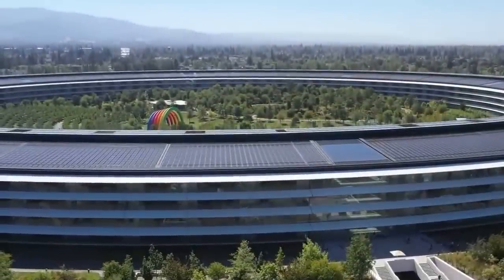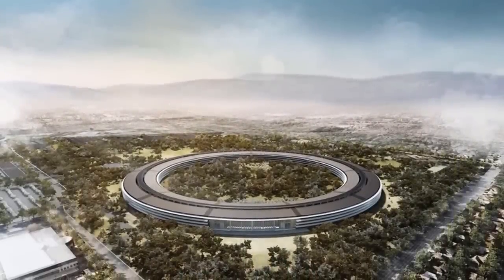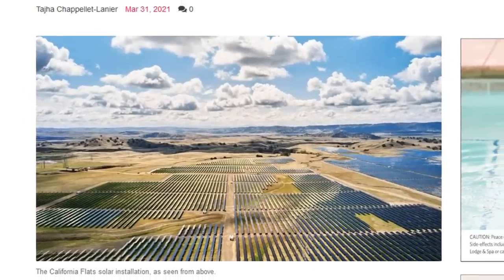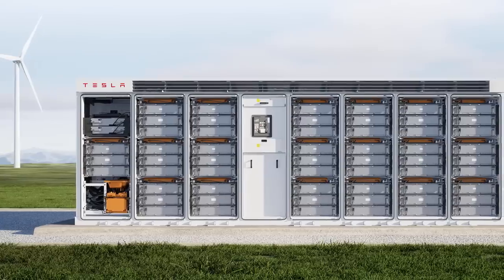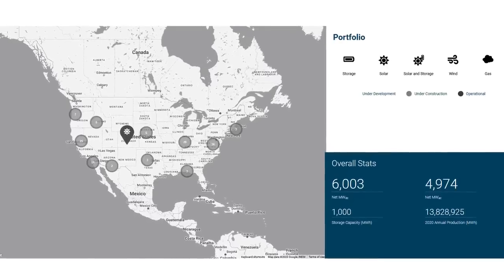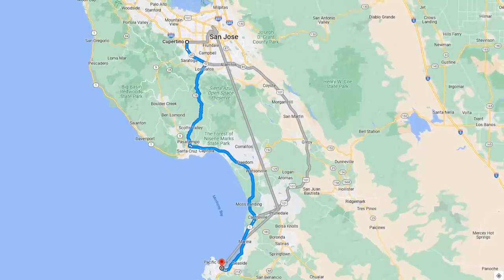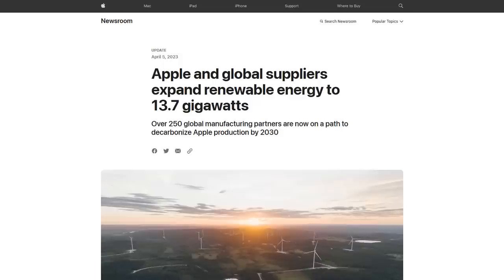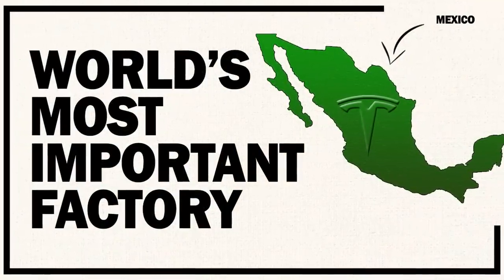Inside Tesla’s $100 Million Partnership with Apple Park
In this video, we explore Apple Park, the $5 billion headquarters of Apple, located in Cupertino, California, known for its impressive scale, architecture, and curved glass design. The rooftop of the central four-story circular building is covered in solar panels, showcasing Apple's commitment to renewable energy. To achieve the goal of decarbonizing the company, Apple has invested $4.7 billion in green bond projects since 2016 and has set a target to become carbon neutral across its entire business by 2030. As one of its projects, Apple has mitigated the issue of intermittency of solar energy by partnering with Tesla and investing in the Megapack batteries, which store excess energy and provide power around the clock for Apple's operations. This new battery-based solar system reduces hesitancy around companies switching to renewable and clean energy and helps stabilize the grid. Both Apple CEO Tim Cook, and Tesla CEO Elon Musk are working together in an unlikely partnership to advance the state of renewable technologies.

E ln(musk) T-Shirt